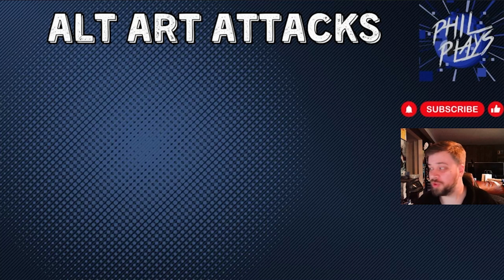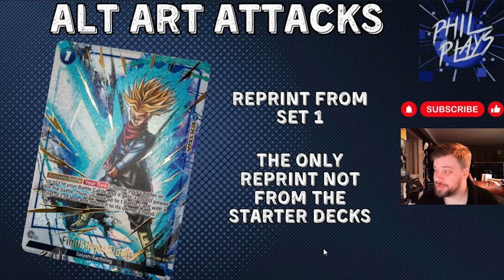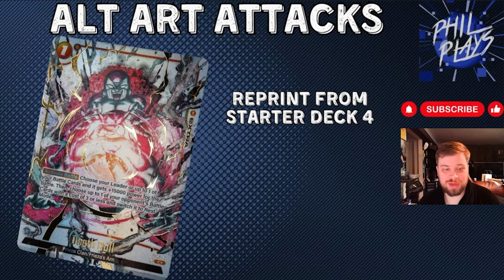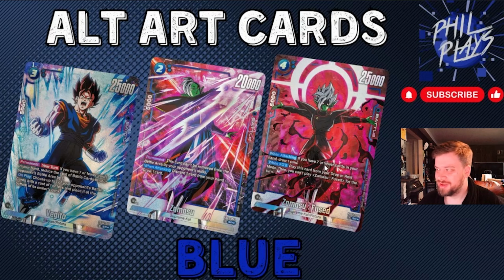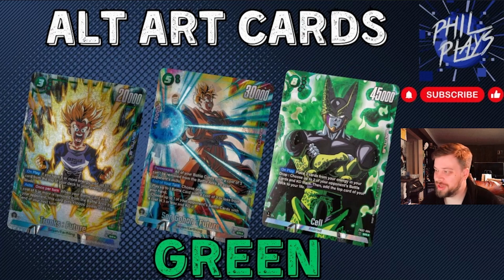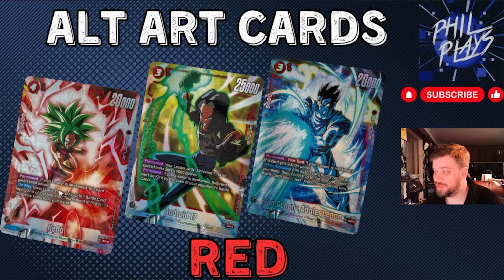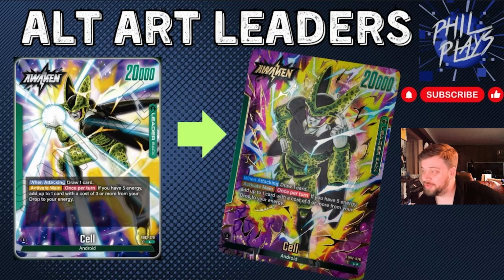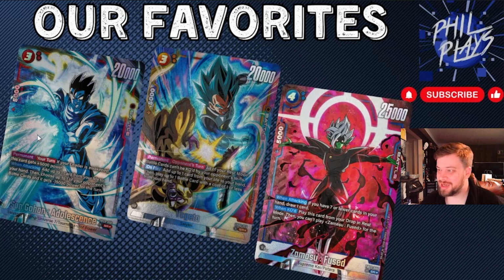Alt Arts Looking FIRE!!! Dragonball Super Fusion World Discussion!